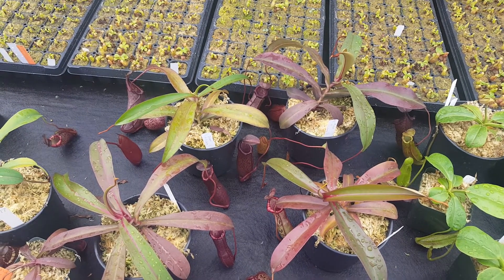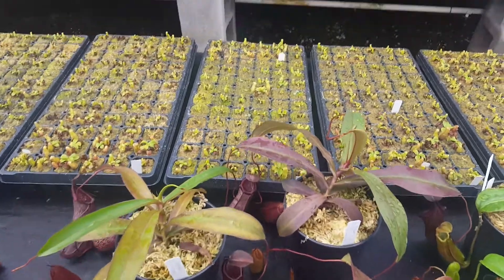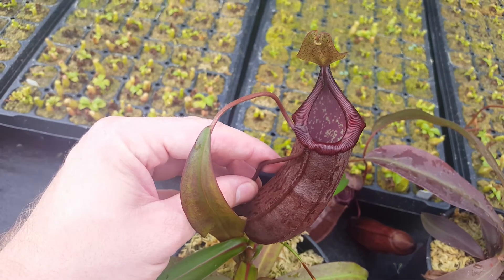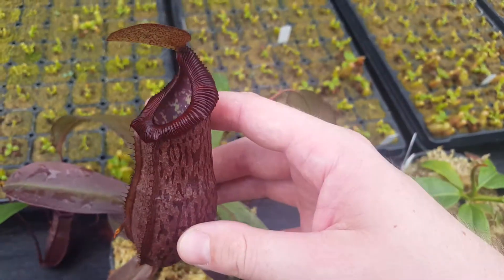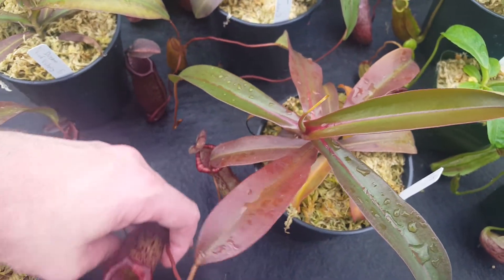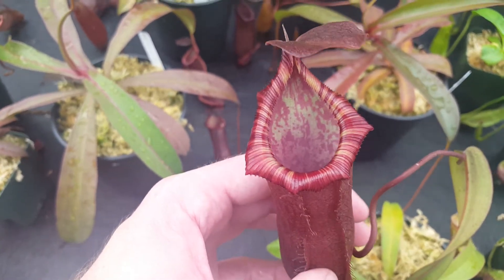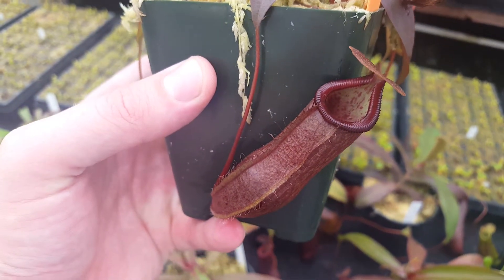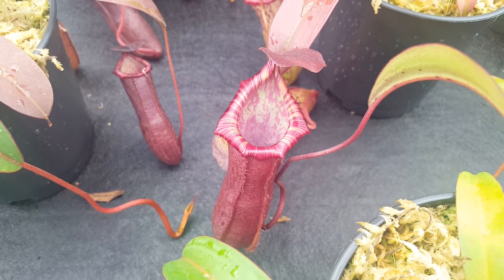Nepenthes Dream of Victory - select clones UPDATE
Our grex Nepenthes Dream of Victory is starting to produce pitchers with mature characteristics, including highly-developed peristomes and wonderful striping. The full designation of this hybrid is N. (densiflora x spectabilis "giant") x ventricosa "red". It's a real doozy of a cross, and we're loving where it's going!

N. Dream of Victory is available to purchase on our